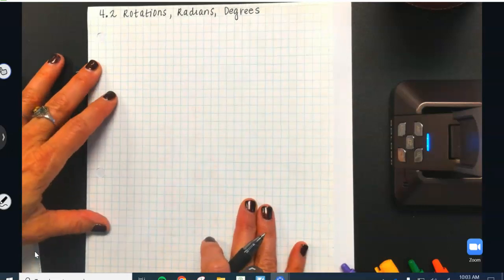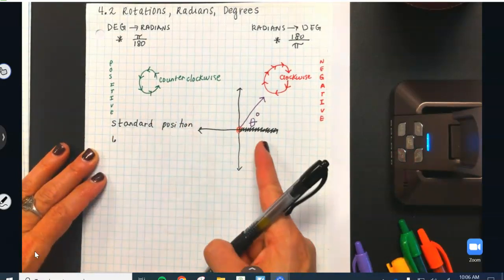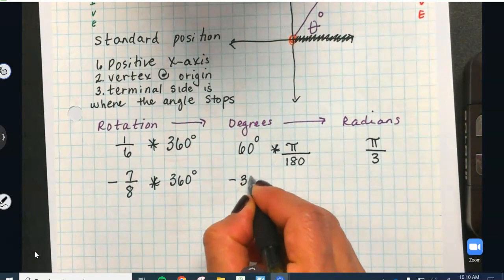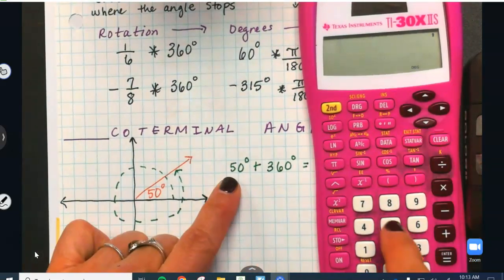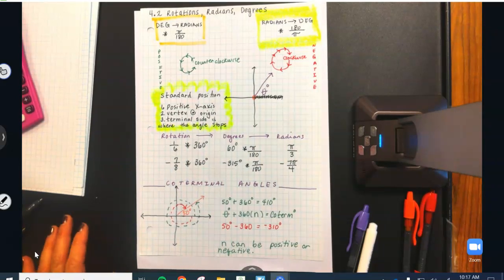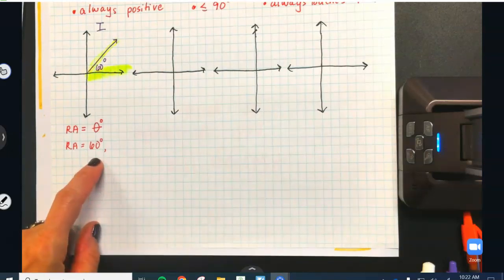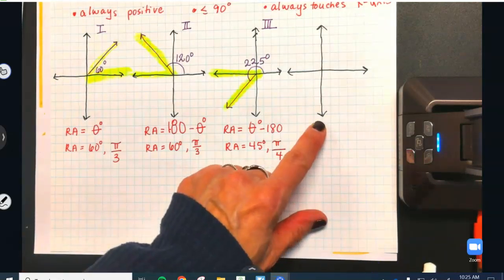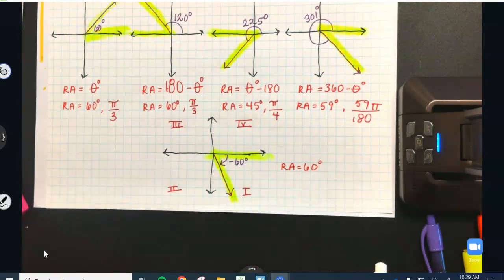4.2 Day 2